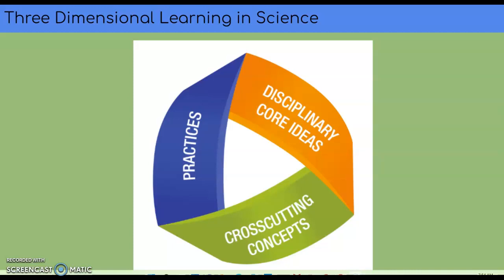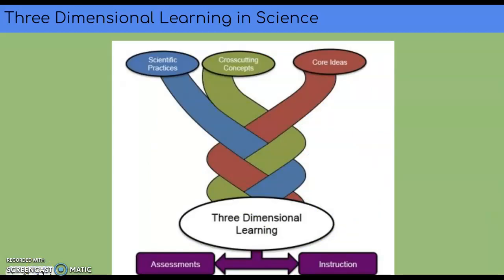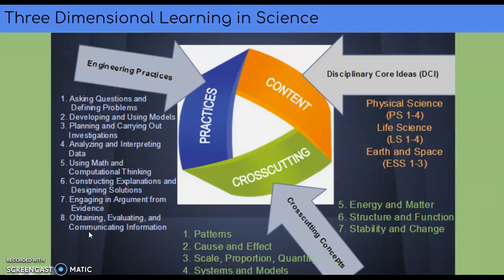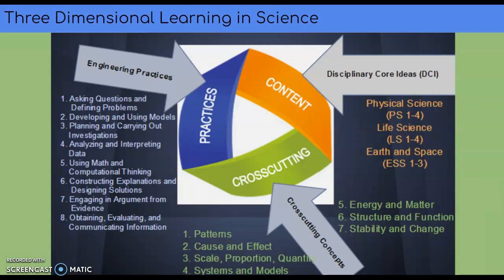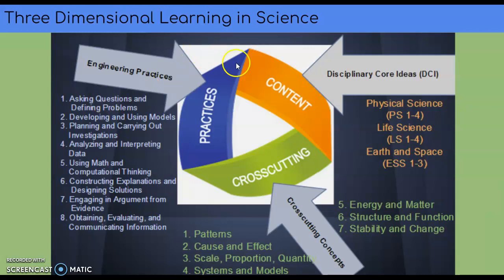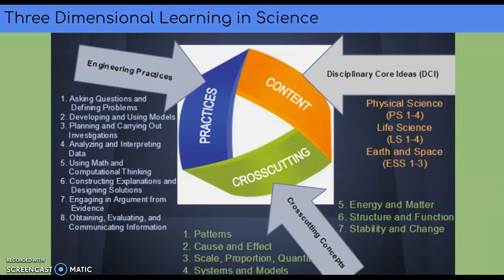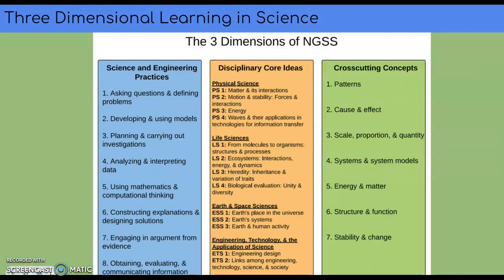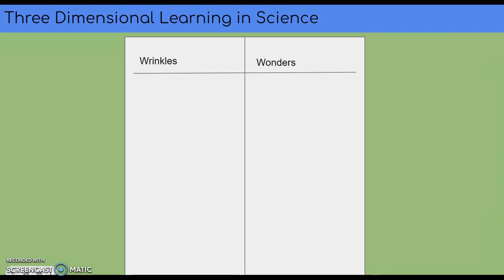Three Dimensional Learning